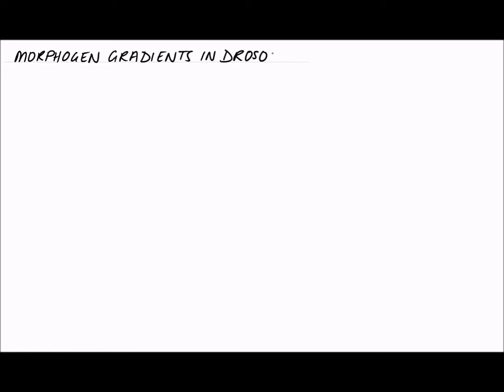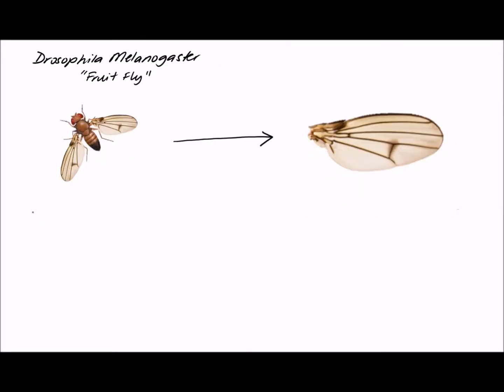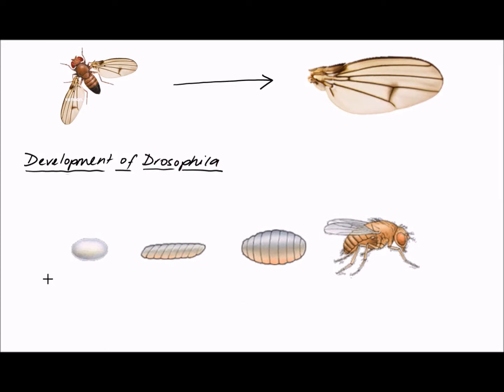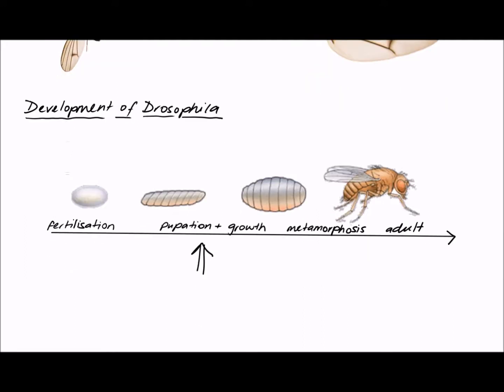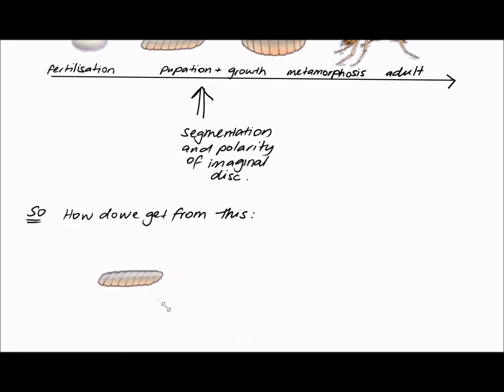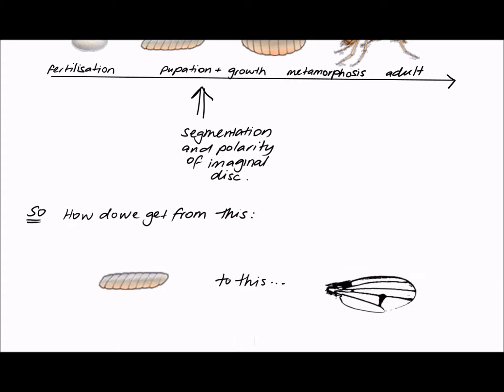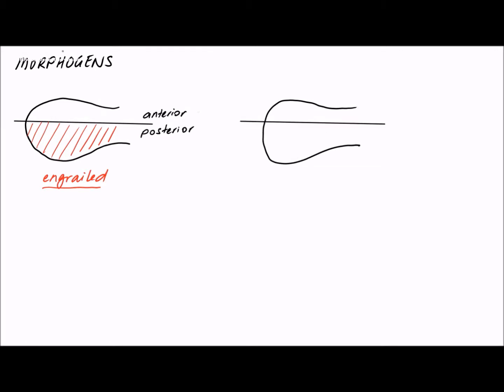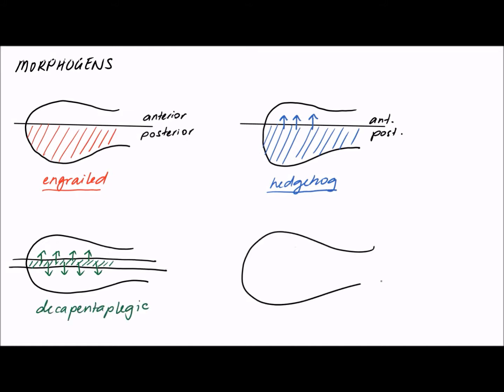TRIAL - Integrated Signalling Mechanism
Trial version of the Integrated Signalling Mechanism video for wing patterning in D. Melanogaster.